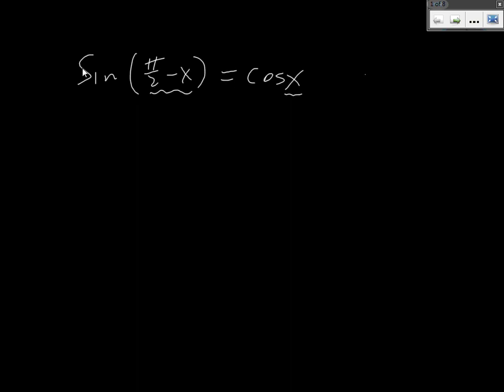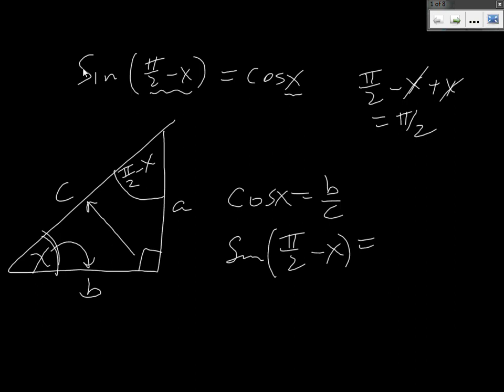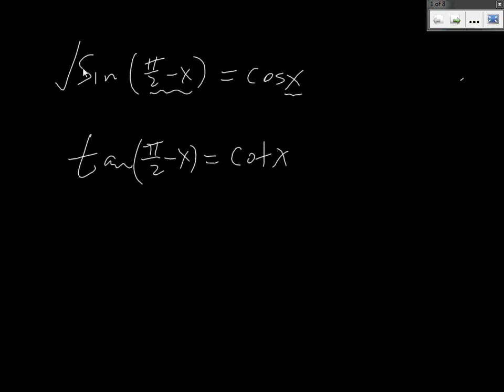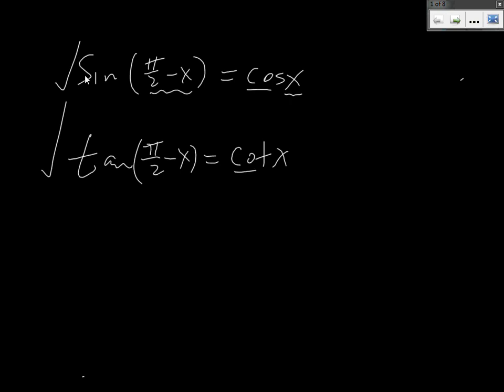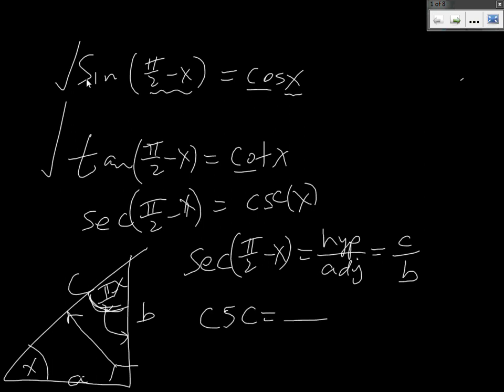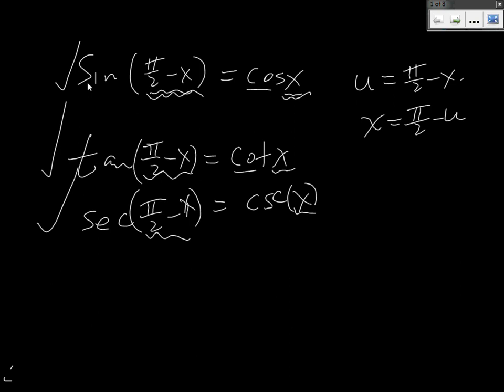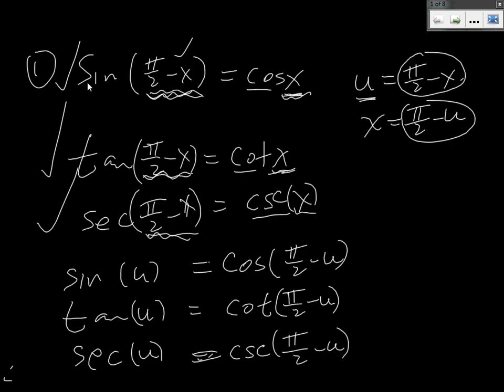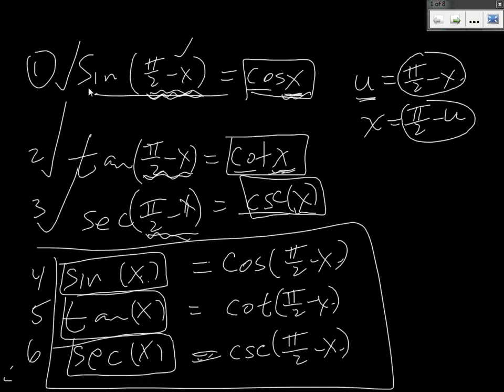Proof of Co-Function Formulas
In this video we show the connection between the sine & co-sine functions and the connection between the tangent and co-tangent functions. Watch the video and learn! Watch and Learn!